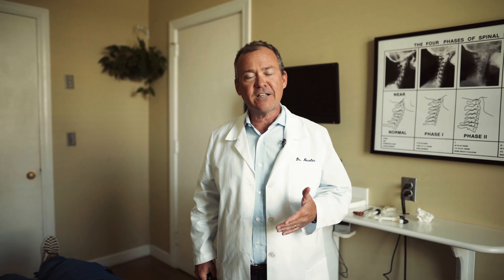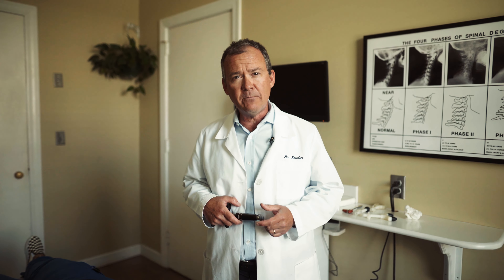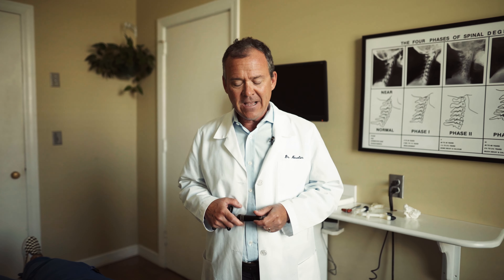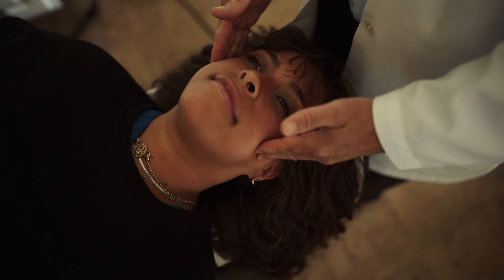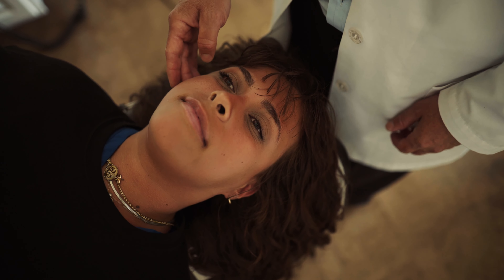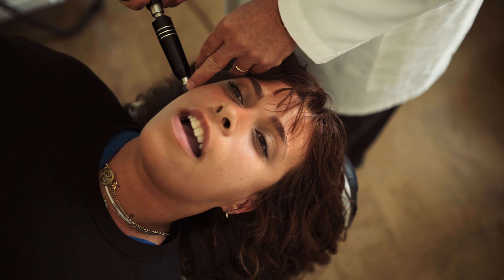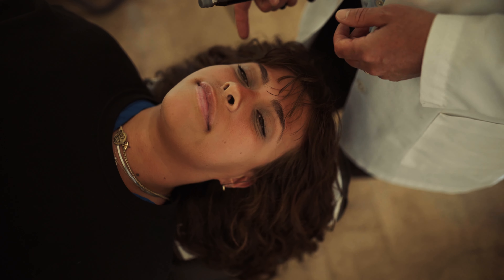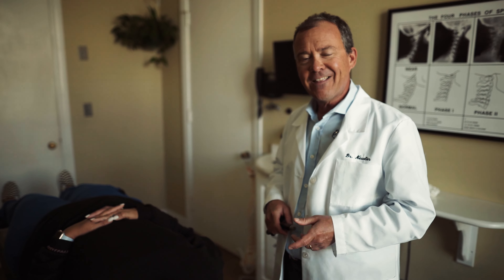Jaw pain? Try chiropractic!